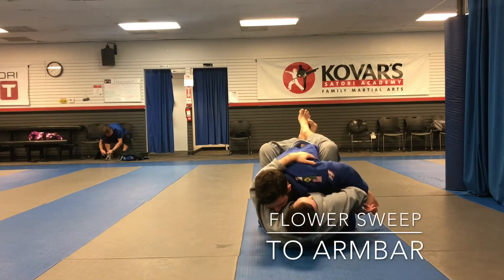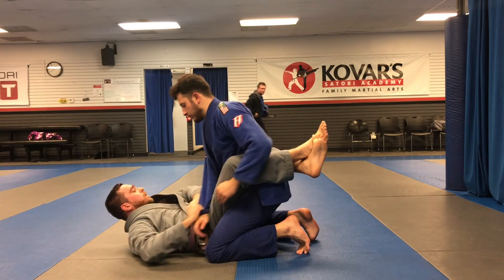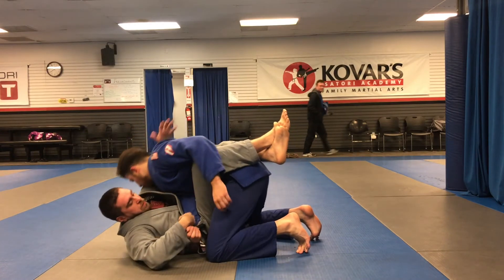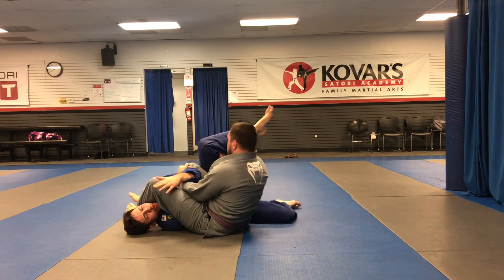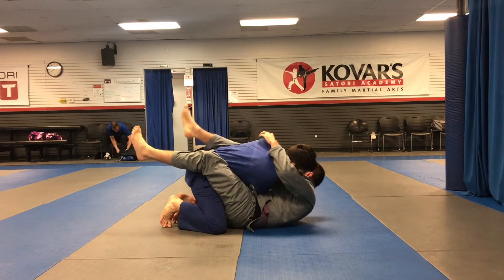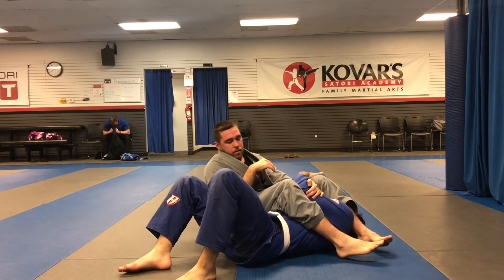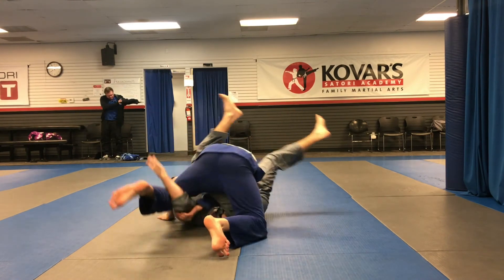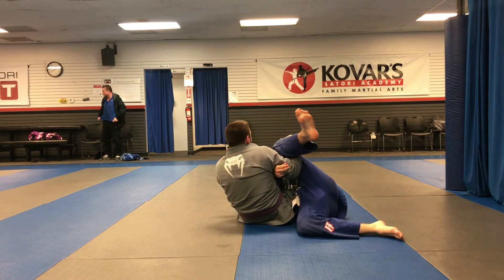Flower Sweep To Armbar